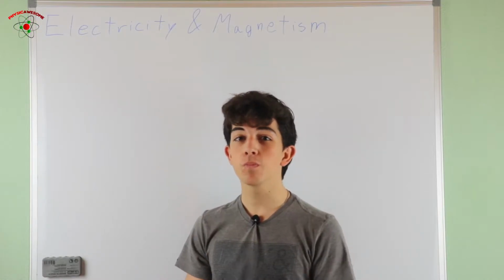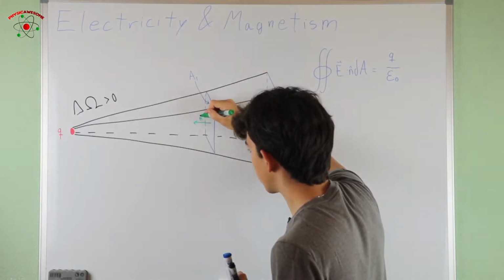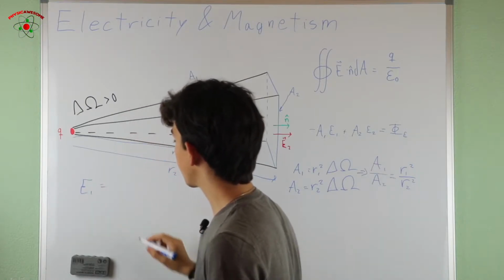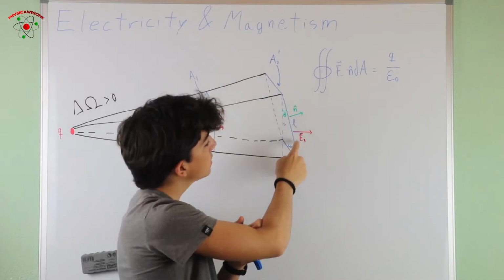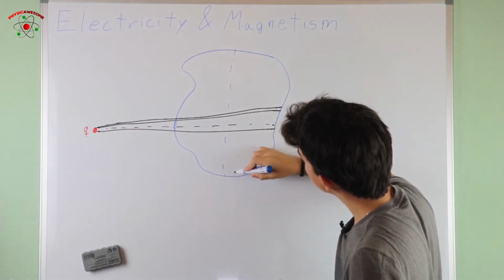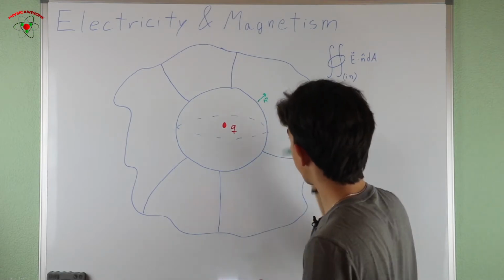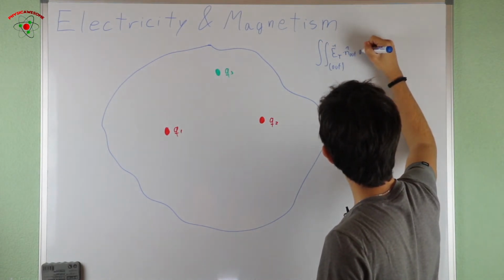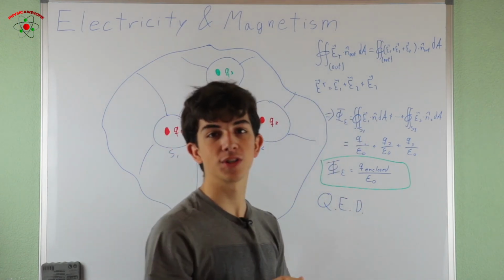Electricity & Magnetism 06| Proof of Gauss' Law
In this new video of our Electricity and Magnetism series, we will carry out a proof of Gauss' Law, one of the four Maxwell's equations for electromagnetism. First, we will treat the case where no charge is enclosed and we will carry out a series of generalizations to prove the law for this case. After that we will treat the case of a point charge enclosed and, lastly, we will generalize it to many charges.